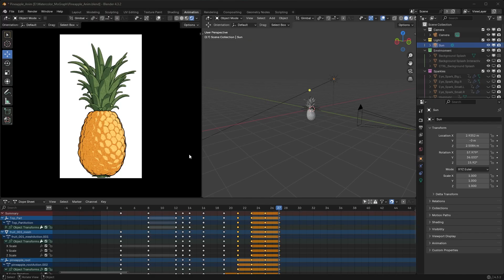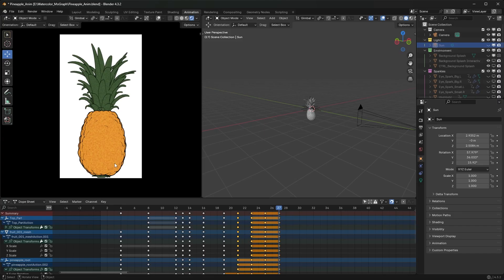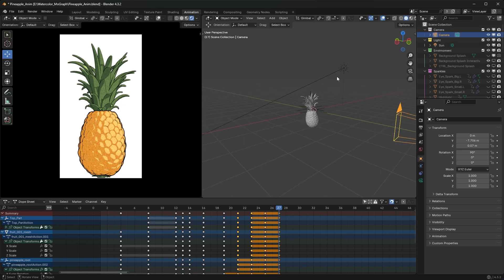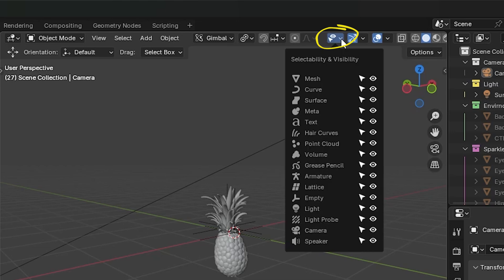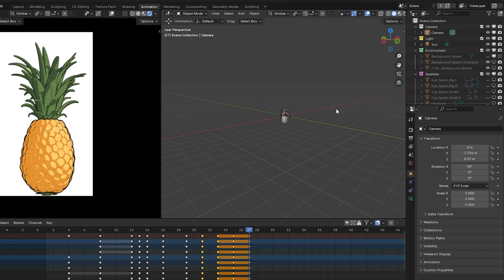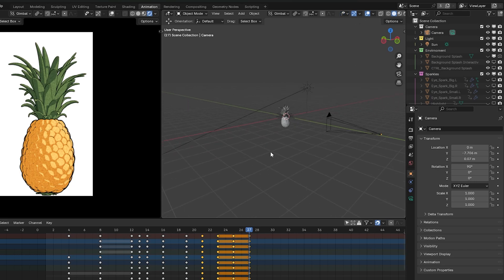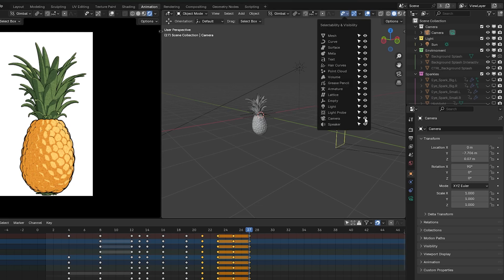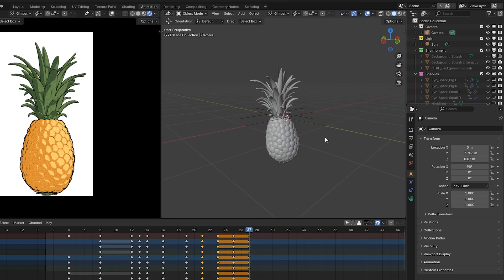How to Hide Cameras and Lights from the Viewport in Blender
Learn how to keep your Blender workspace clean by hiding cameras and lights from the viewport. Perfect for organizing your scene and focusing on your models without distractions.